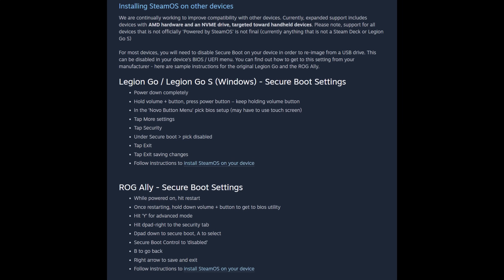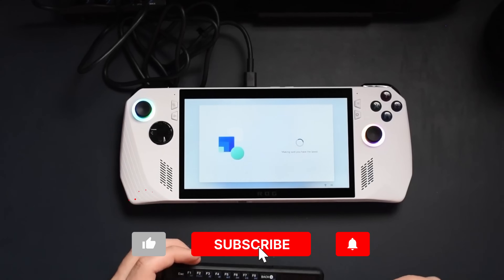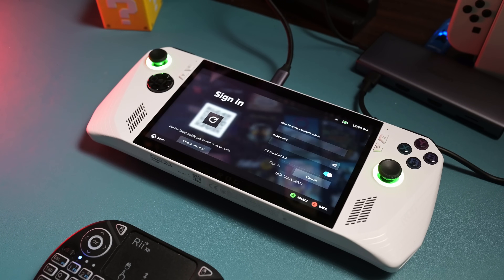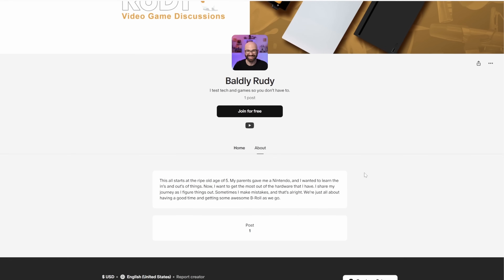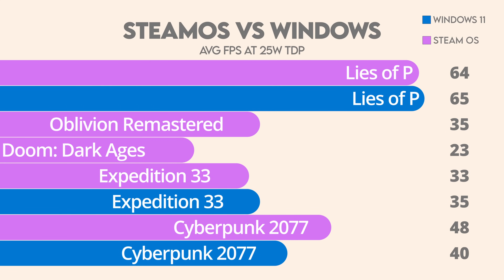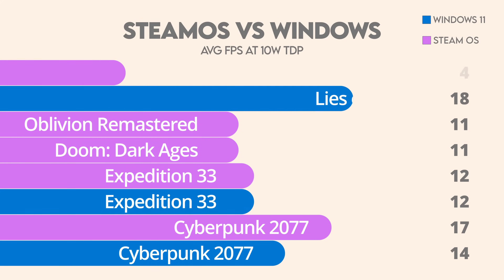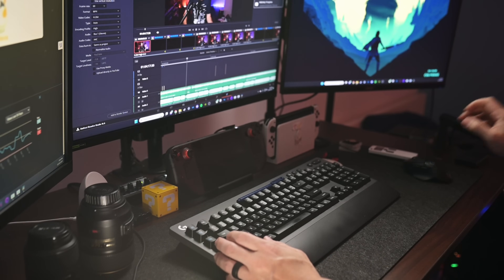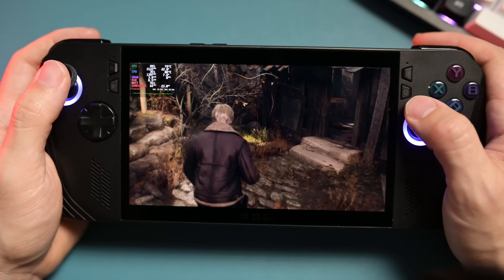SteamOS VS Windows: The Supreme Handheld OS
SteamOS VS Windows.  Which OS are you using?  In the PC handheld space, this is one of the hottest debates.  They each have their own pros and cons, but how do games run on each one?  Let's give it a go.

Things Used in the Video:

🔥Anti-Static Mat ESD Safe
🔥iFixIt Pro Tech Toolkit
🔥iFixIt Mako Drive Kit (Cheaper Version)
🔥SABRENT Rocket 2230 NVMe 4.0 1TB
🔥Elgato 4K X Capture Card
🔥JSAUX Ally Dock
🔥JSAUX Ally Modcase

Software Used:

🔥Steam Recovery Image (Pick the Steam Deck Repair Image ZIP)

MSI Claw Screen Protectors:

3rd Party Docks:

🔥JSAUX Docking Station
🔥JSAUX Omnicase 2
🔥iVoler Docking Station

Handheld Wireless Keyboards:

🔥Rii K06 Mini Bluetooth Keyboard
🔥Gimibox Mini Bluetooth Wireless Keyboard
🔥Rii X8 Portable 2.4GHz Wireless Keyboard

65W Power Banks:

🔥Baseus Power Bank 20000mAh
🔥UGREEN Power Bank 25000mAh
🔥Anker Portable Charger 24,000mAh

3rd Party Controllers:

🔥8BitDo Ultimate Bluetooth Controller
🔥GuliKit KK3 MAX

Bags & Cases:

🔥tomtoc G47 Bag
🔥ASUS ROG Ally Modcase
🔥ASUS ROG Ally X Modcase

Misc:

🔥ARZOPA Stand

Timestamps:

Intro: 00:00
Sponsor: 02:20
How I Ran These Numbers: 03:48
30w TDP: 05:03
25w TDP: 05:29
15w TDP: 06:34
10w TDP: 07:38
Battery Life Expectancy: 08:25
Experience with Both: 10:02
Which OS for Who?: 11:20